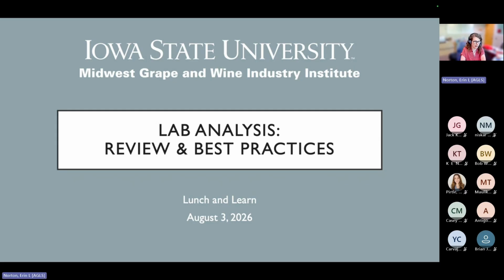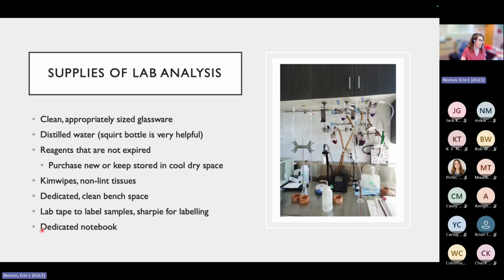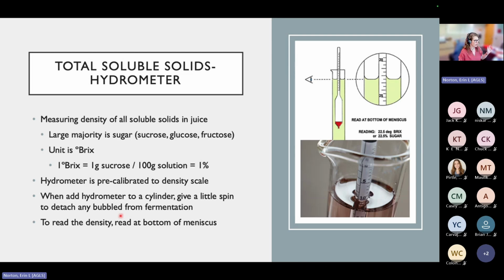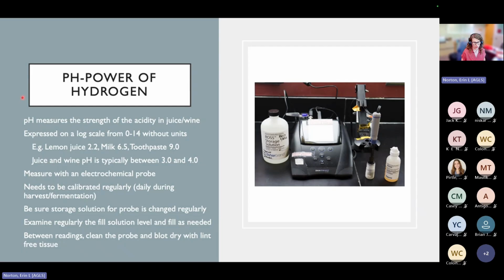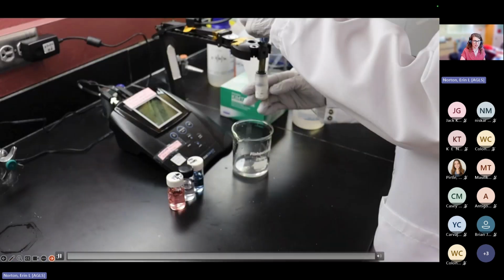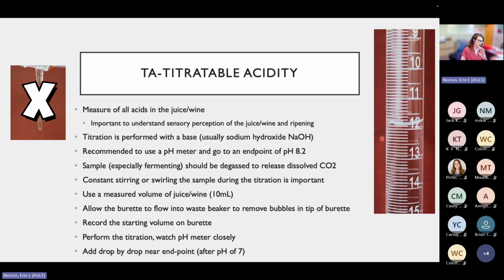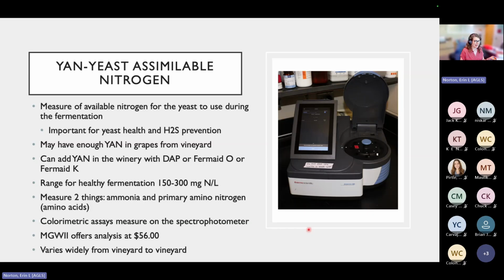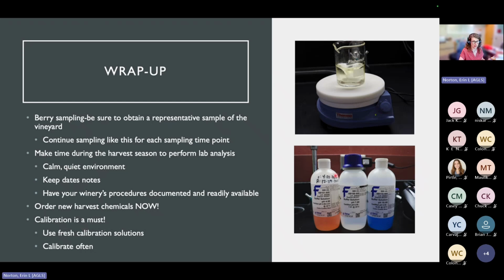Lunch and Learn Series: Lab Analysis Review and Best Practices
On this month's Lunch and Learn, Erin discusses lab practices pertaining to berry maturity as we approach harvest season.